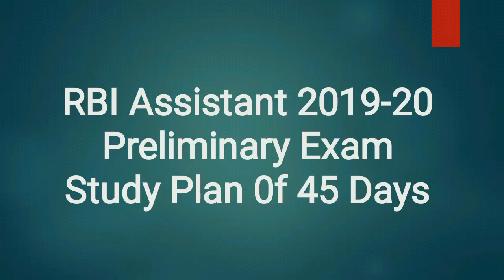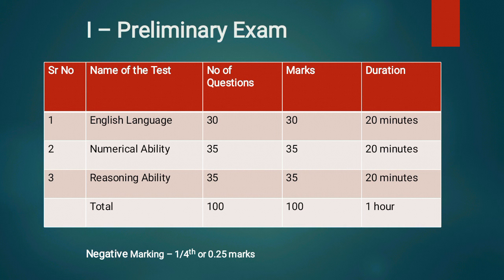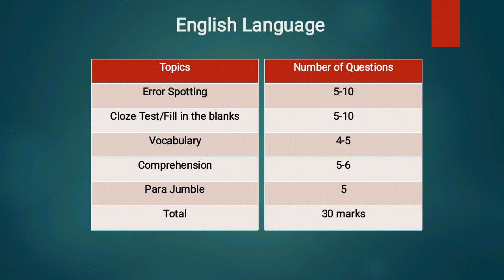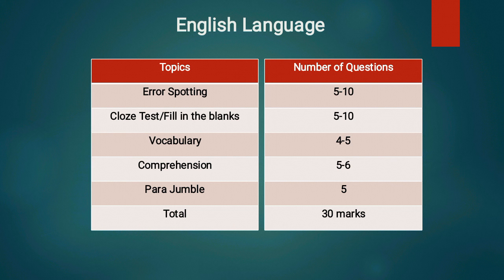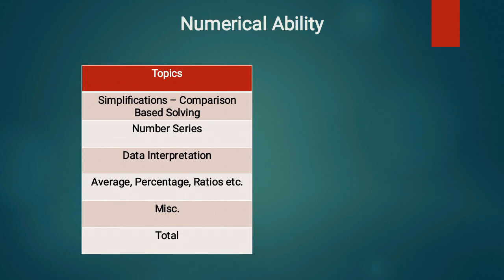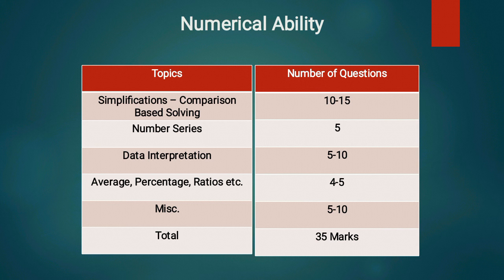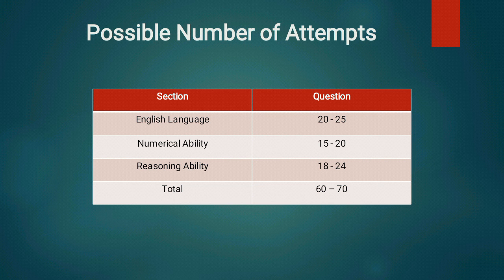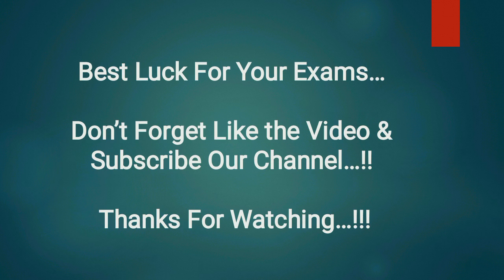RBI Assistant 2020 preparation - RBI Assistant Study Plan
Get a proper plan for preparation of RBI Assistant 2020 exam with a proper study plan for RBI Assistant exam.